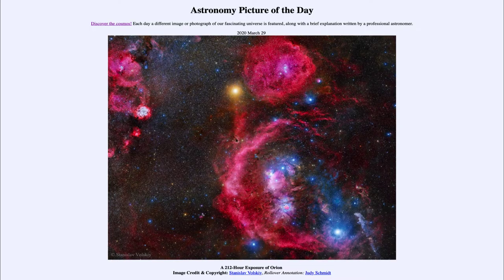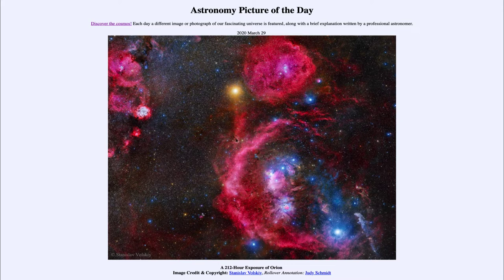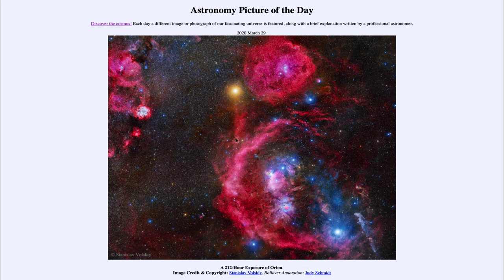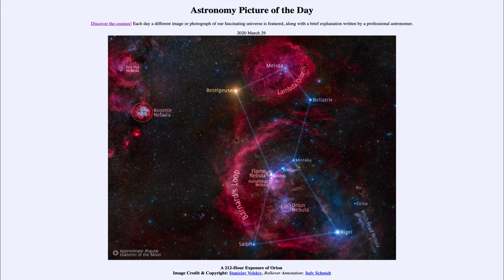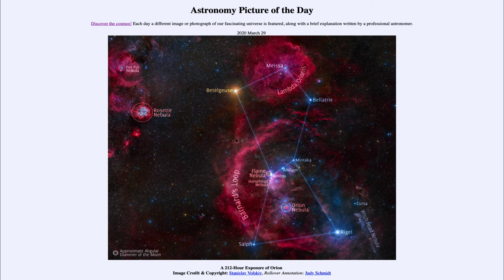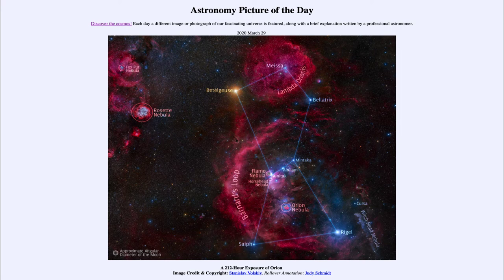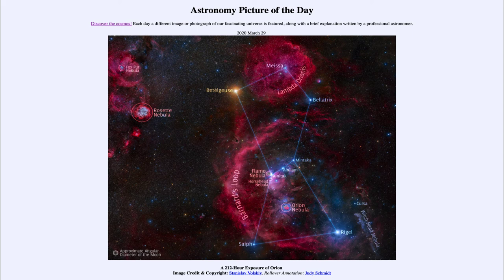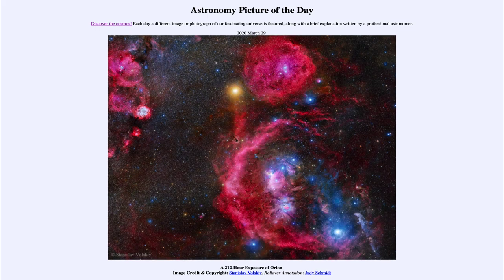2020 March 29 - A 212-Hour Exposure of Orion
In today's image, we see the Orion region of the sky. this exposure consists of 212 hours looking at this region with over a thousand images put together to bring out a lot of the faint detail in the region in a single image. Some of the objects seen in this image include the Orion Nebula, The Horsehead Nebula, The Rosette Nebula and the Flame Nebula.